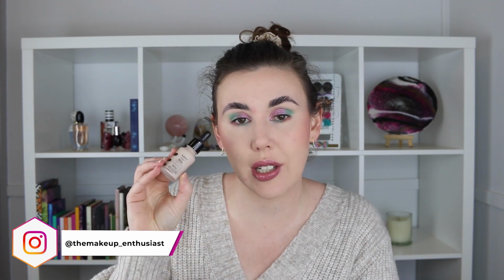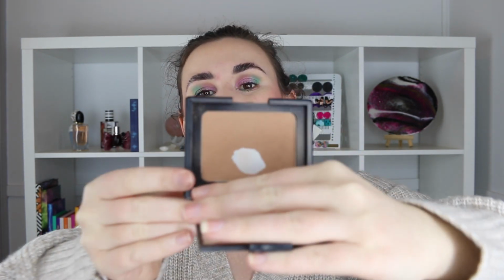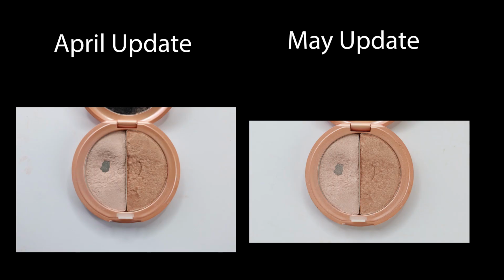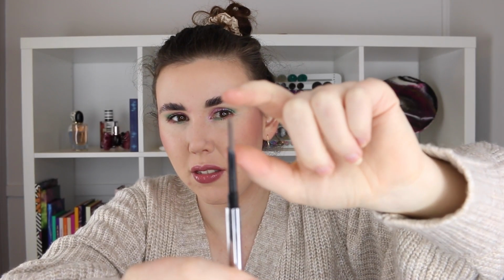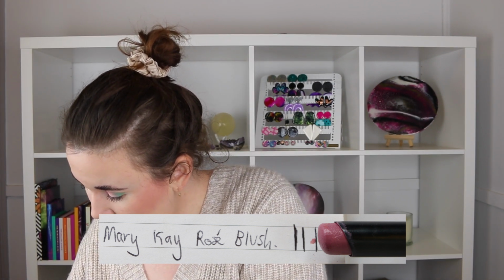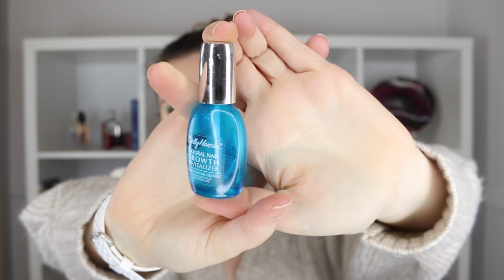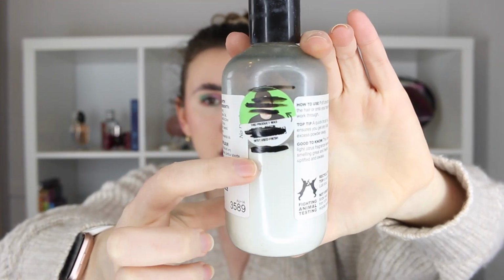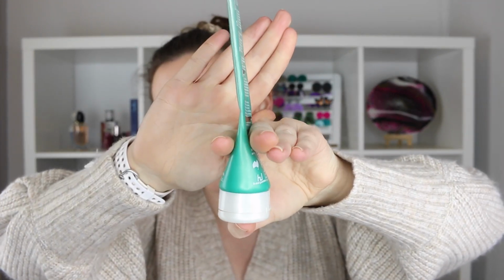Team Project Pan 2021 | May Update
Don't forget to check out Ana Luisa and treat yourself to some beautiful new jewellery.

In this video I share with you my May update in my teamprojectpan2021. If you want to see how I am going on my products in this product pan, then check out this video.